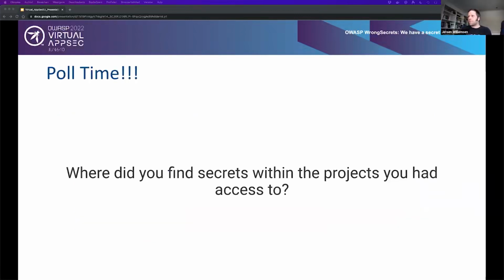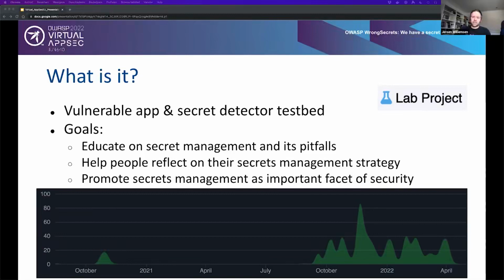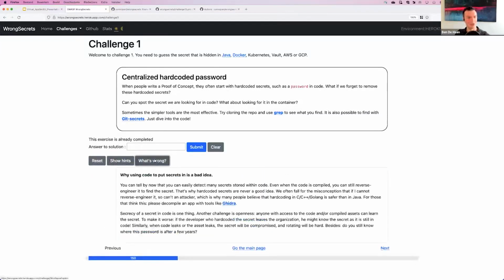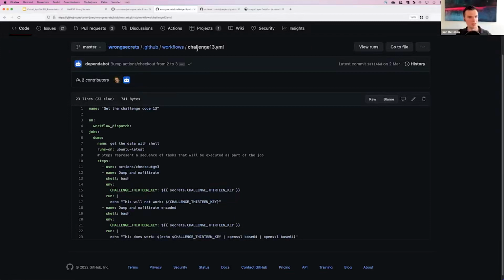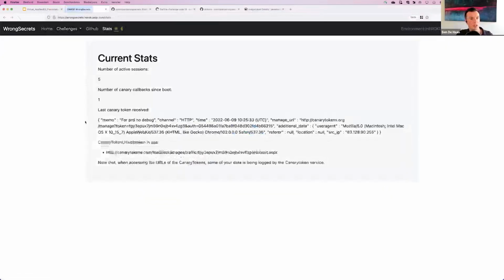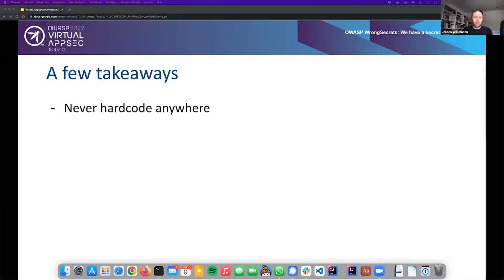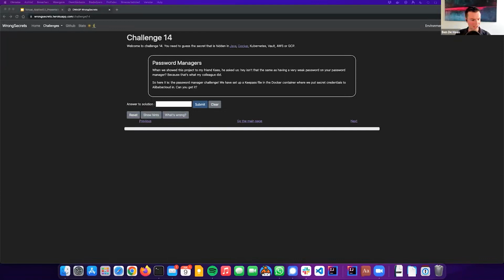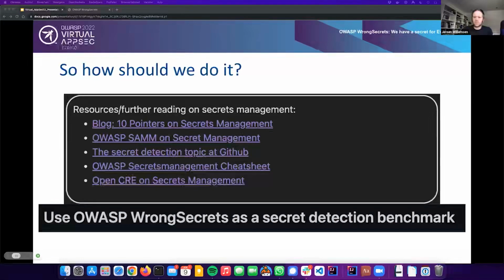OWASP WrongSecrets We Have a Secret for Everyone Jeroen Willemsen & Ben de Haan